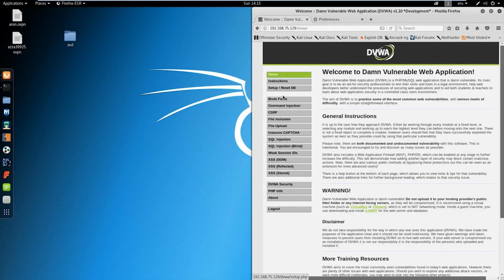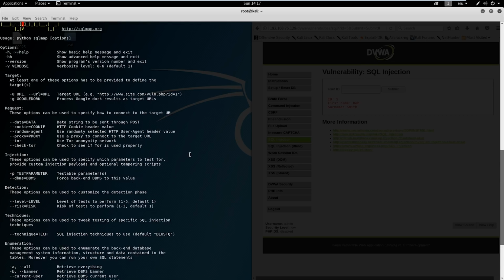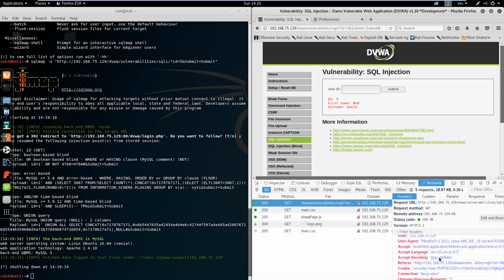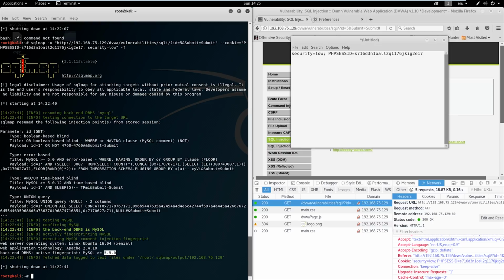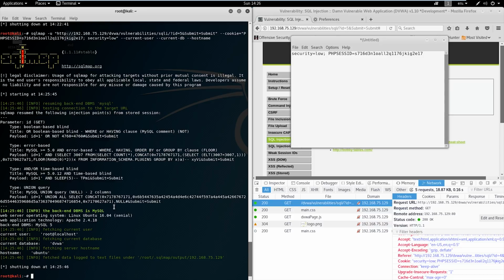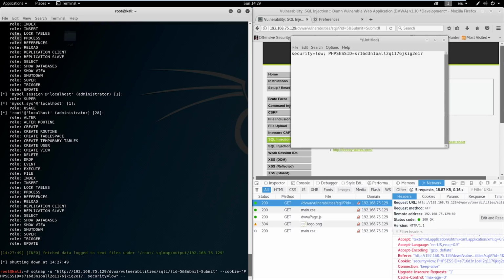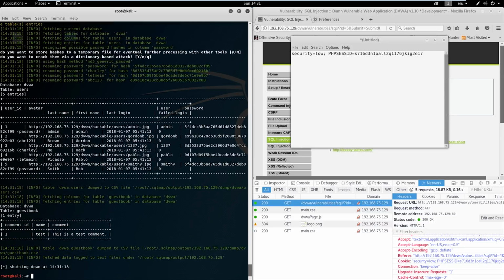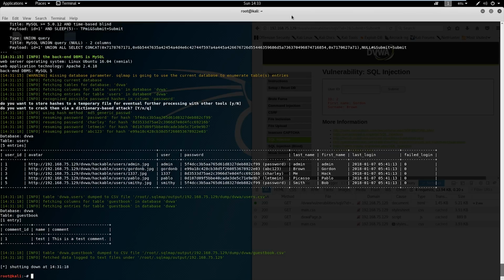Beginner Hacking 2.0 - Episode 5 - Sqlmap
On this episode, Aron takes a look at Sqlmap and explains some of the different commands to perform SQL injection on DVWA.